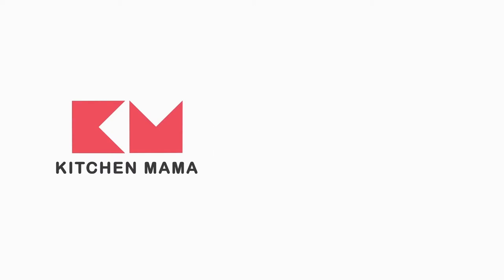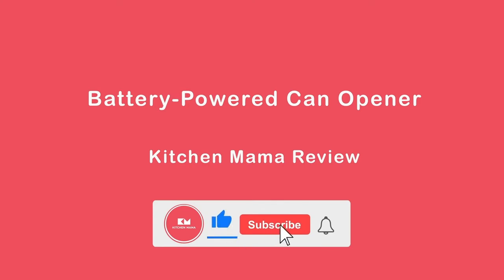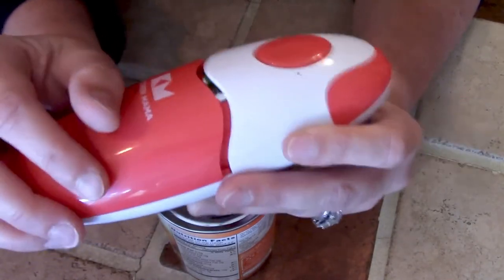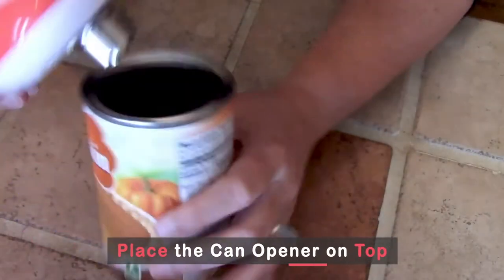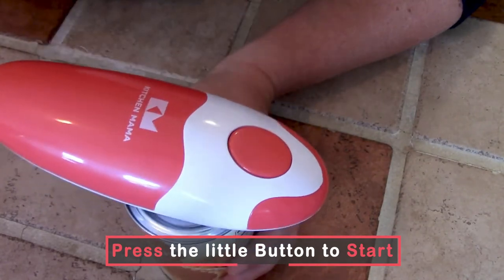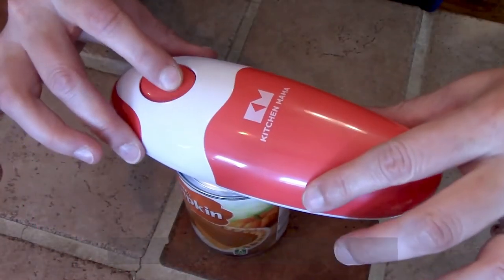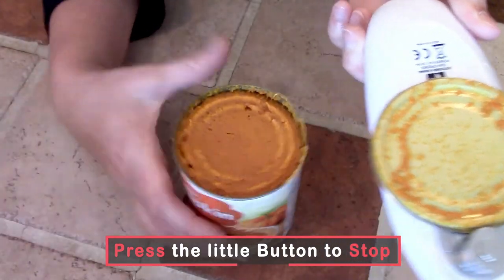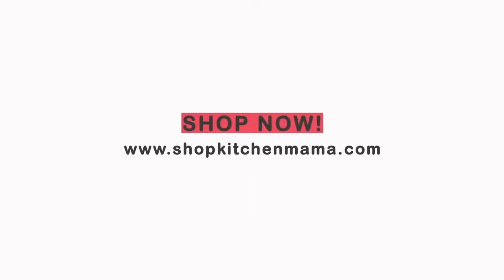The Best Battery-Powered Can Opener | Kitchen Mama Electric Can Opener Review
In this video, Jordan (@My Mom Life) shares her review on the Kitchen Mama electric can opener and discusses why this is the best battery-powered can opener. She also demonstrates how easy and convenient it is to use this awesome kitchen gadget.

The kitchen mama electric can opener is a portable battery-operated automatic smooth edge can opener. It is an ergonomic can opener that is made for anyone especially for seniors with arthritis. This is the best can opener for home and professional chefs you can find.

"I just thought it is a cool kitchen gadget that I could share with you" -- Jordan